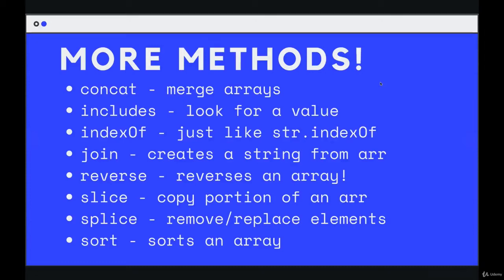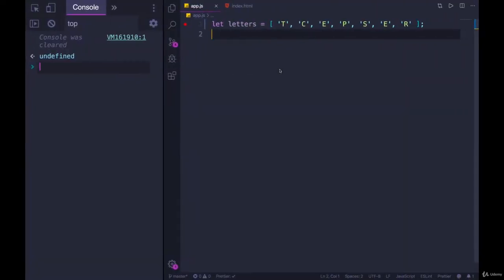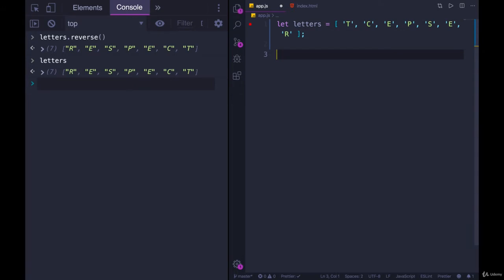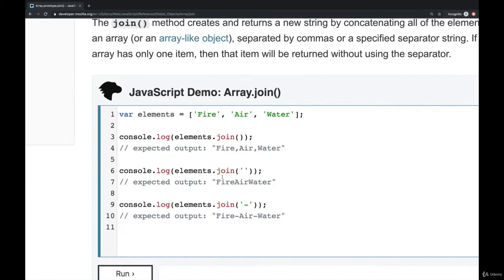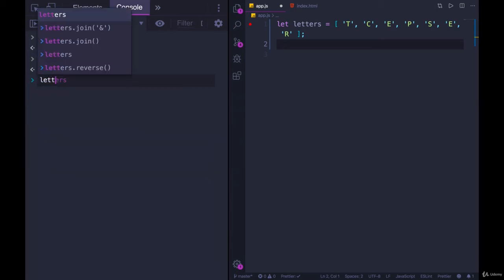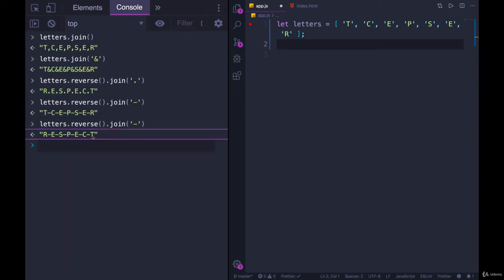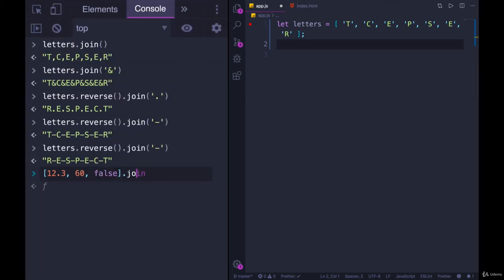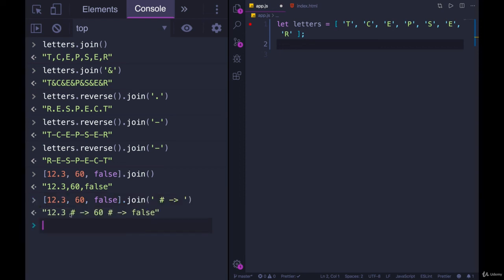Capture Collections of Data with Arrays: Reverse and Join--The Modern JavaScript Bootcamp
Includes and IndexOf - contains vs index of methods of string | learn javascript for beginners in Hindi and Urdu. in this video we are going to learn about includes is es6 method and index of is es5 method.
 this tutorial also covers specific challenges related to google sheets apps scripts and indexof method...